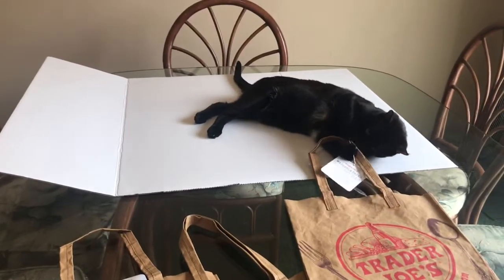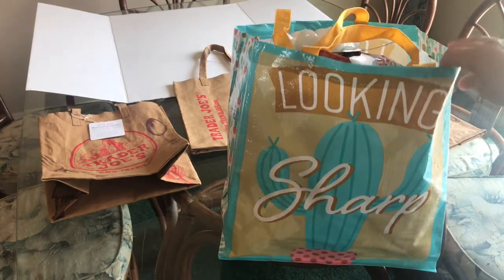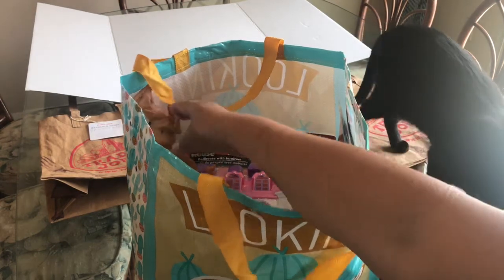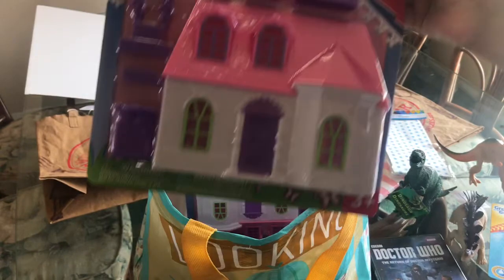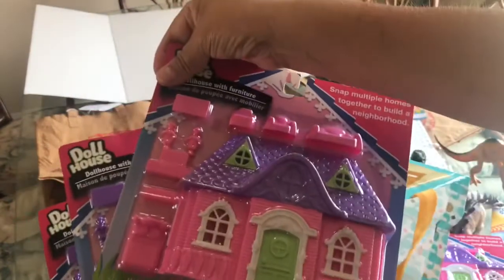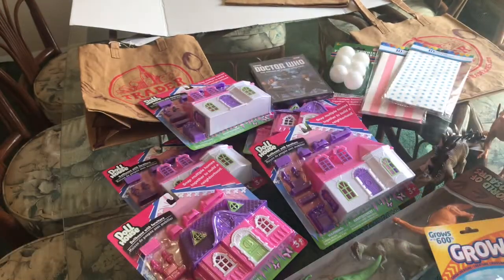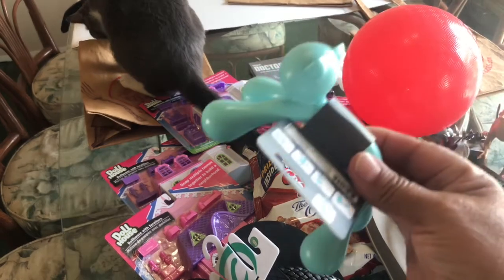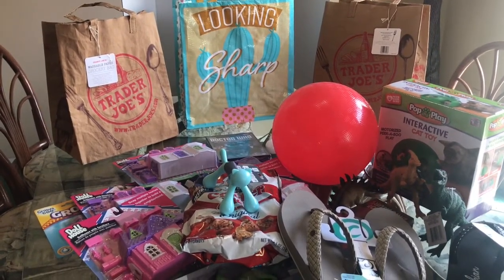Collective Haul / Dollar Tree, 5 Below, Bed, Bath, & Beyond, Trader Joe's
This is a collective shopping haul featuring items from Dollar Tree; Five Below; Bed, Bath, & Beyond; & Trader Joe's. I hope you enjoy this video! And happy shopping everyone! 🛒💇🏻‍♀️🛍